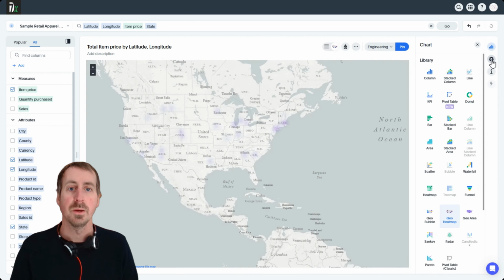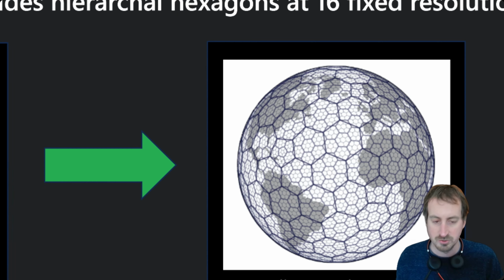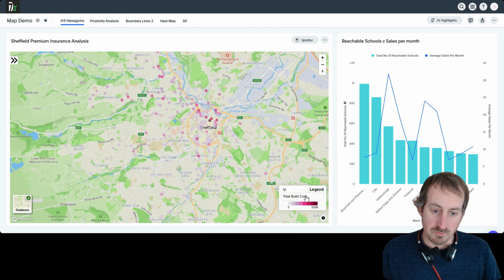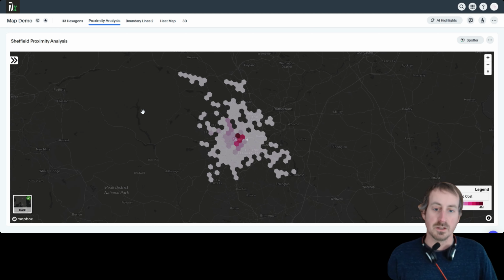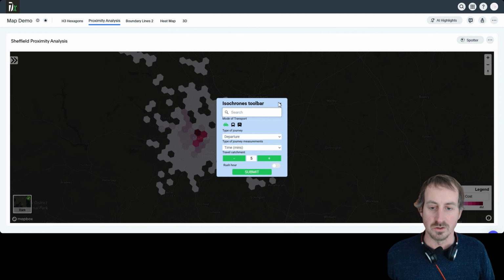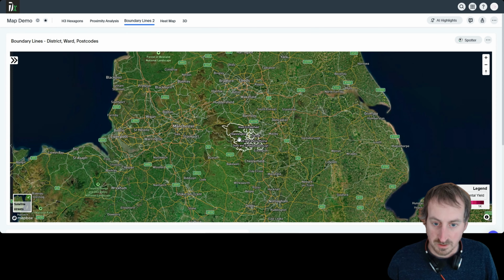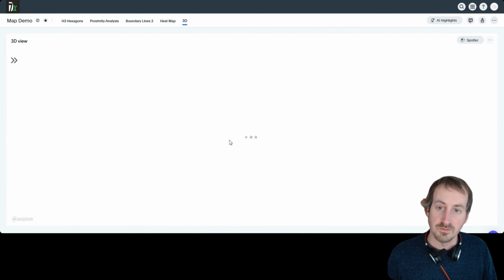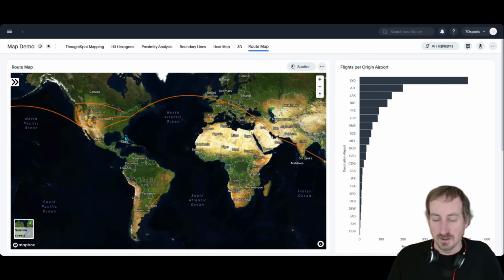Map2Spot Demo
In this video Steve from 7Dxperts showcases the various custom maps available as part of the ThoughtSpot map capability, Map2Spot